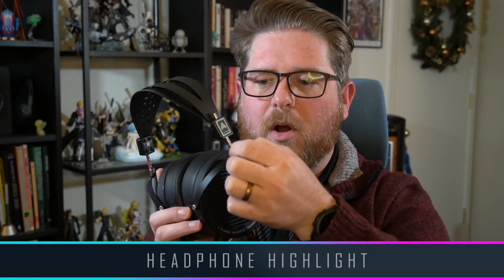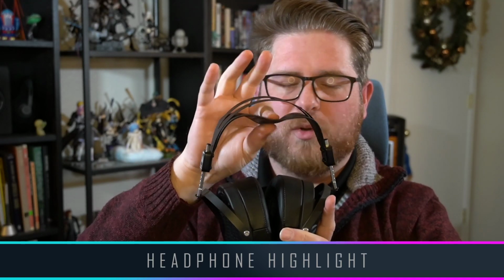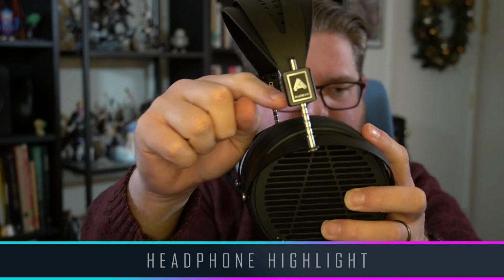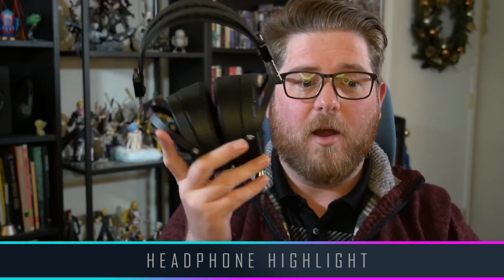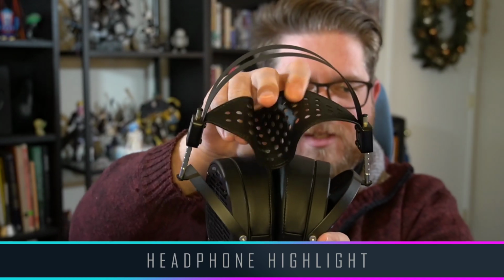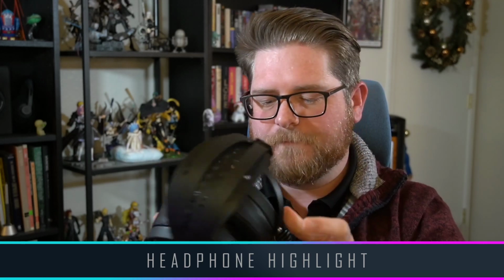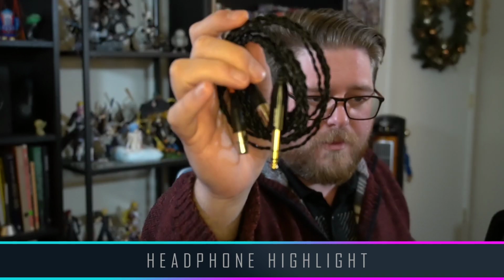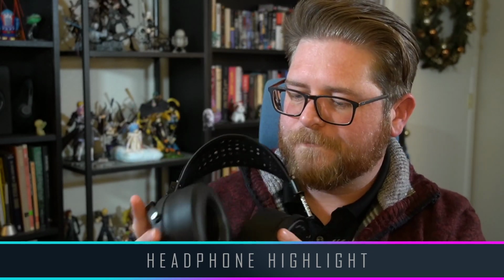(The Benchmark) Audeze LCD-2C - Headphone Highlight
The myth. The legend. The musical giants.

**Want to participate in the live chat?**
Check the Twitch link below for the live stream schedule.

Audeze LCD-2C

0:00 Build and accessories
10:02 Comfort
15:45 Sound, que the choir
28:25 Closing thoughts